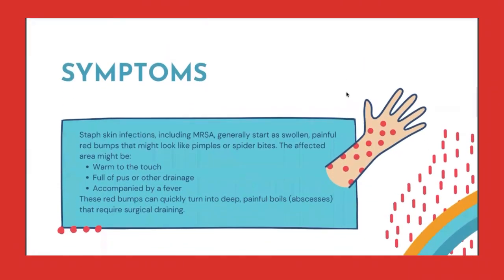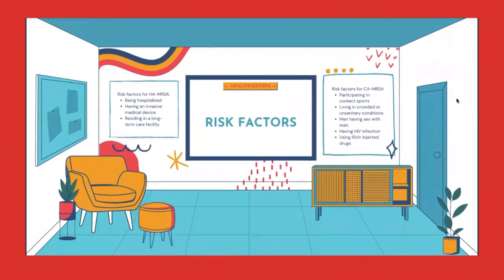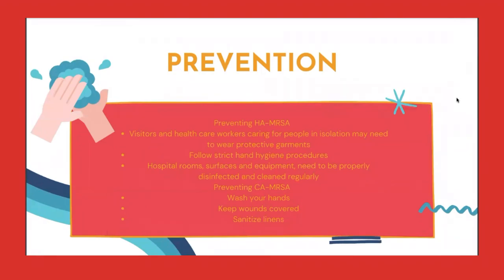MRSA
In this video, we go over the signs, symptoms, treatments, etc. for MRSA.